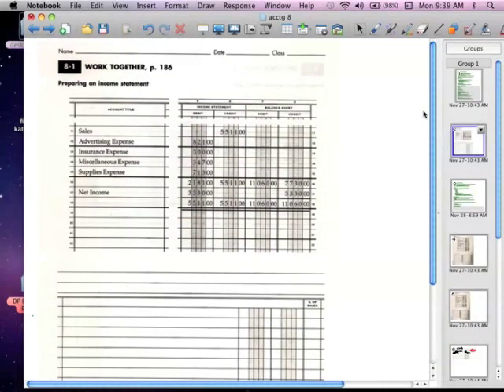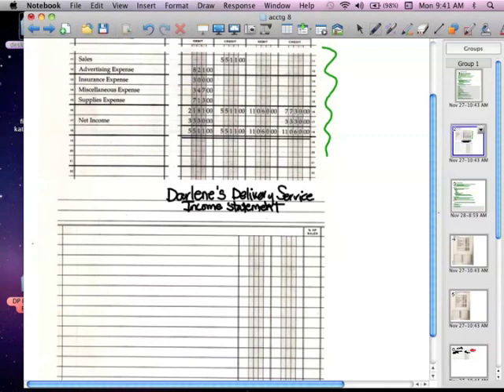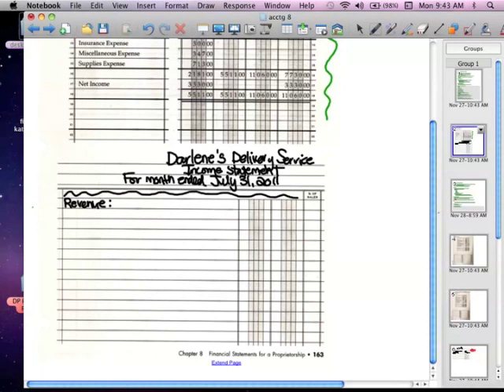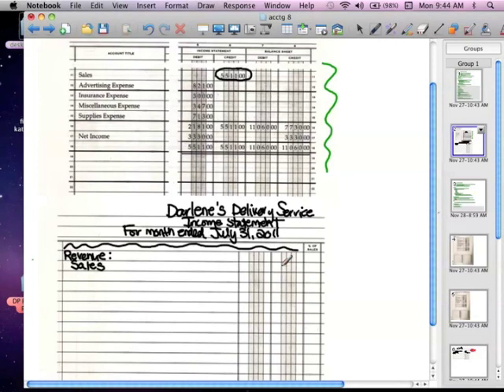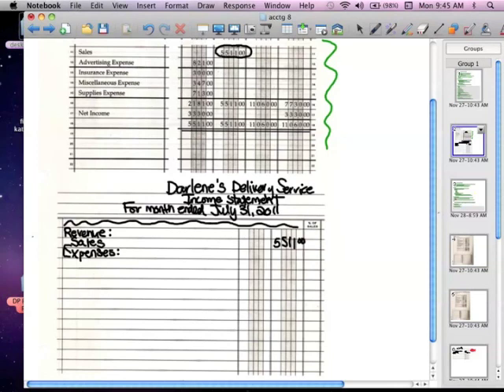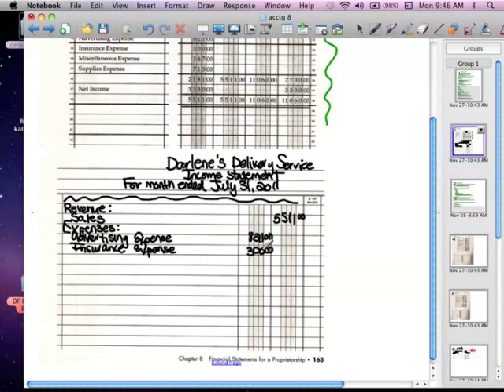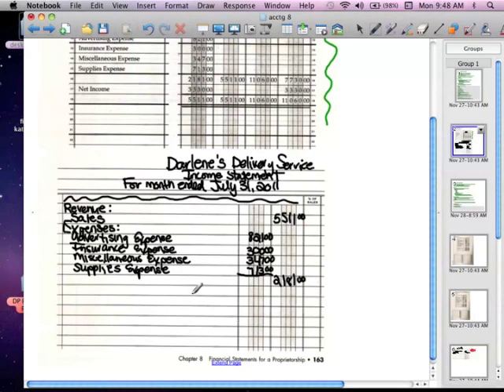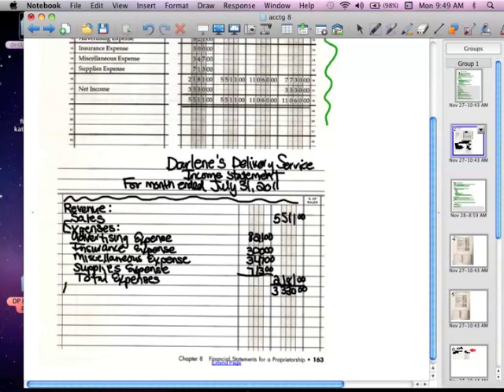Acctg ch 8 part 2